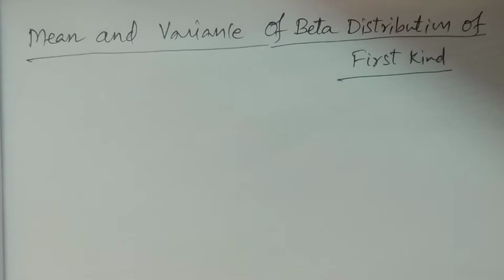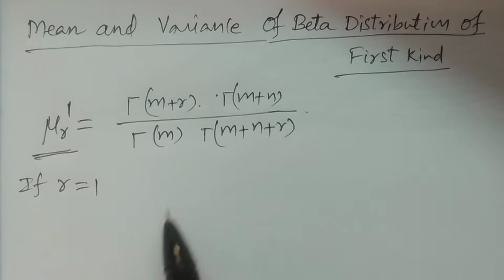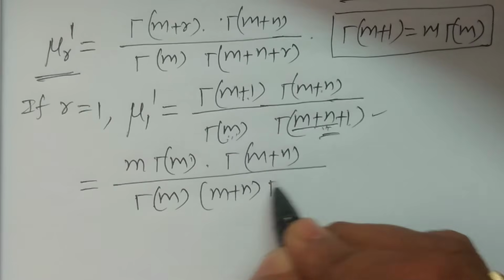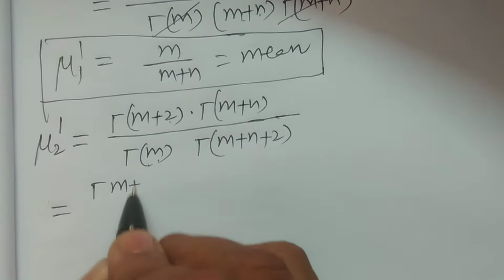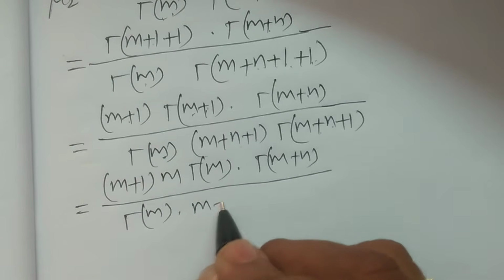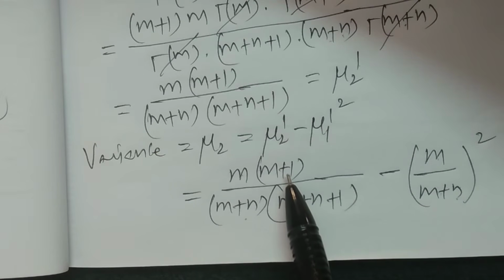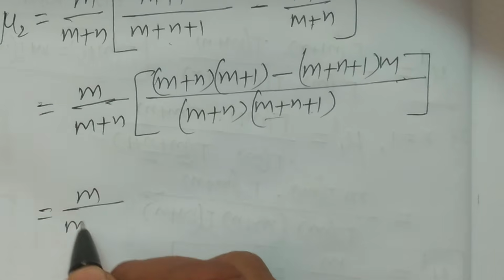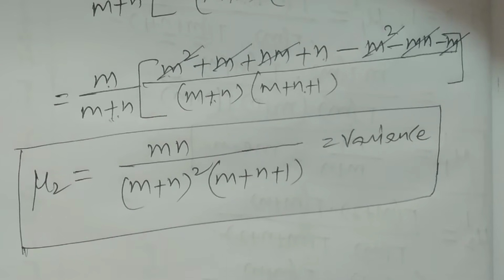Mean and Variance of Beta distribution of first kind - BSc Statistics